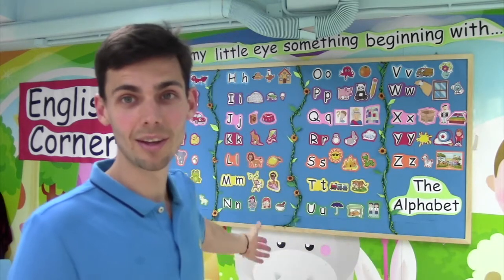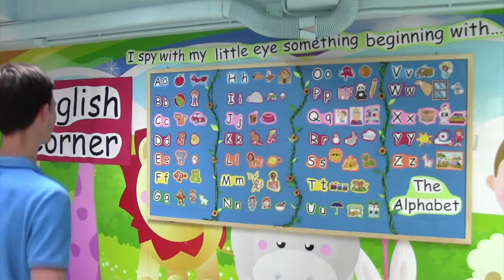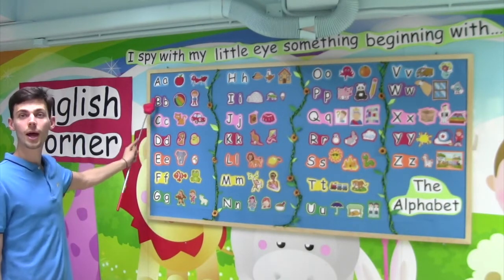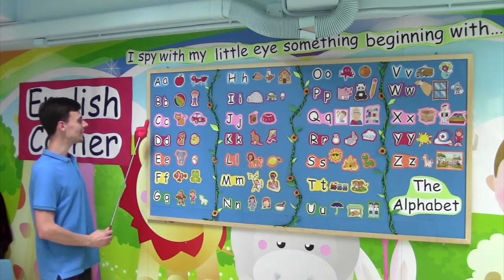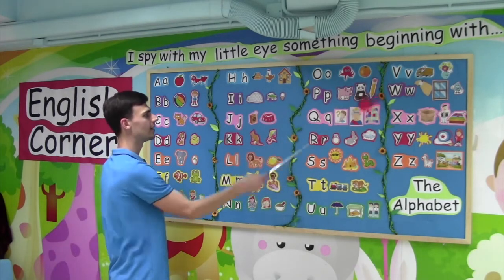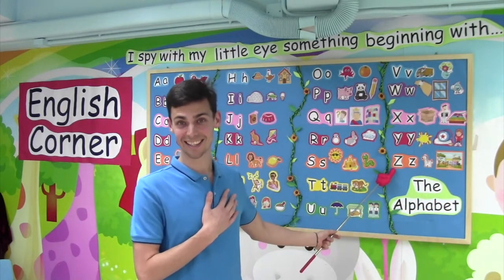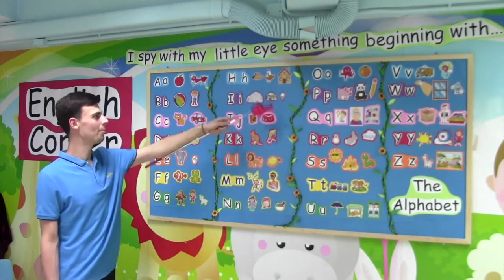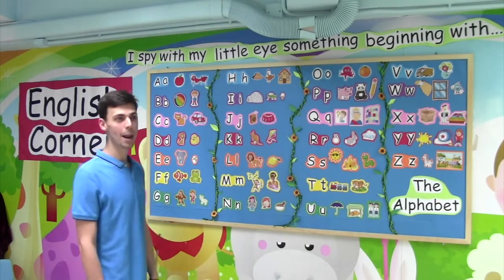How Natives Teach Phonics to Children - English Lesson for PARENTS - With Mr. Max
Hello parents! This video is aimed at Asian parents. I have taught phonics in Hong Kong for 3 years and Chinese People seem to teach phonics very differently to how it is taught in England.

Here are some ideas of how I learned phonics and how you can help your child to learn how to read and spell:

* Sing the Alphabet Song SLOWLY (especially LMNOP!)
* Learn the Phonics Song (Linked above)
* Focus on the letter SOUNDS and not on the letter NAMES
  - You can even call the letters by their sounds, it is much easier: ah, buh, cuh, duh, ...
* Play 'I Spy' with your children as often as you can.
   - "I spy with my little eye something beginning with ___."

How do I teach my child phonics?
How do Native English Speakers teach phonics?